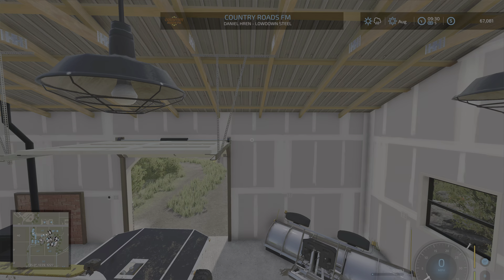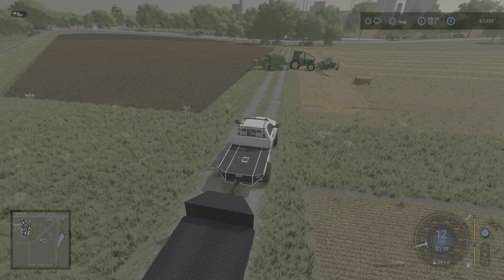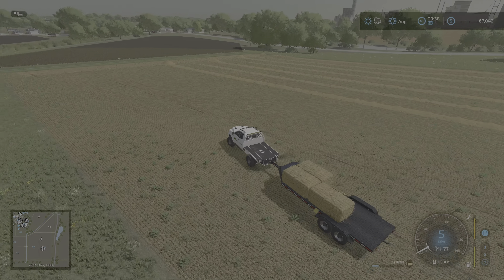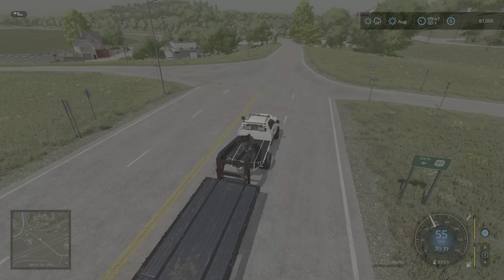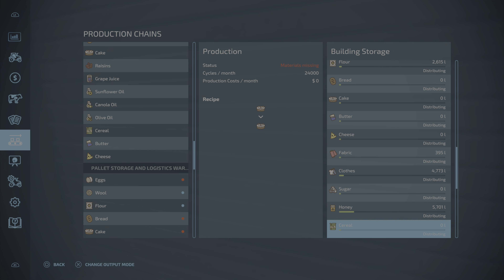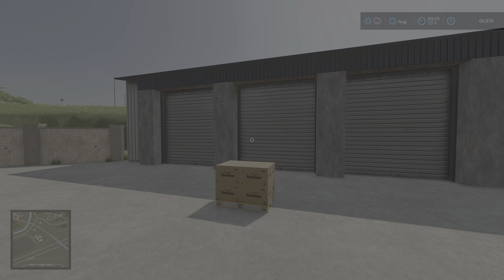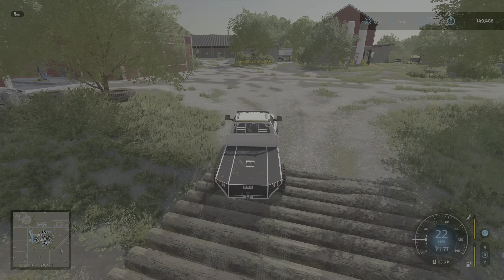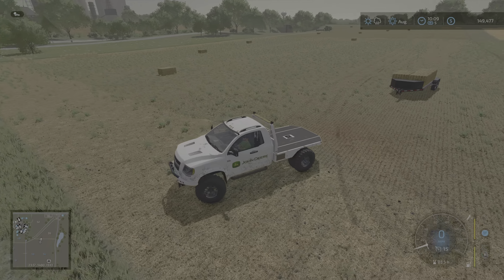Farming Simulator 22 Elm Creek 5 year Farm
5th August in Elm Creek! Finally bringing in the Big Bucks.